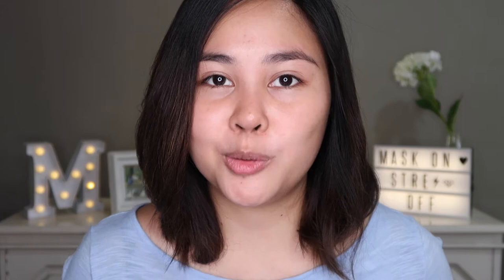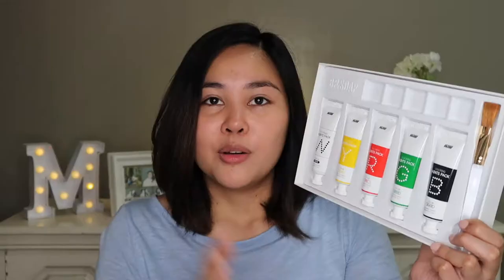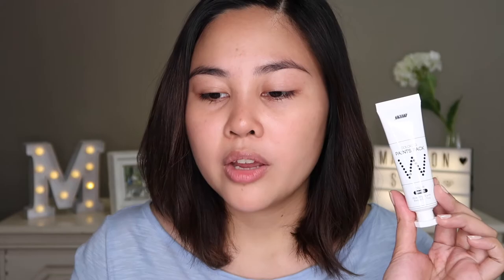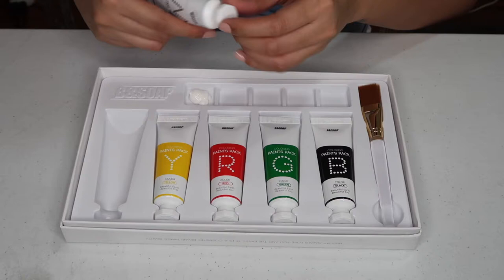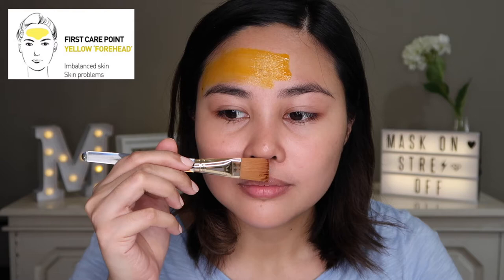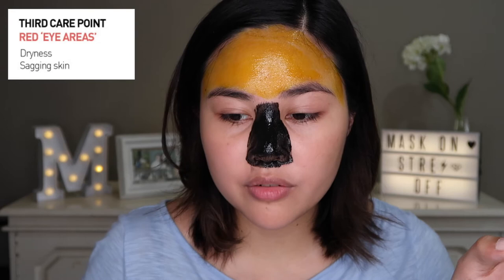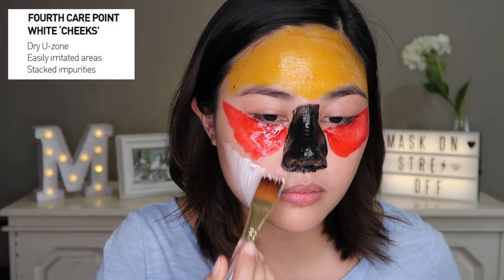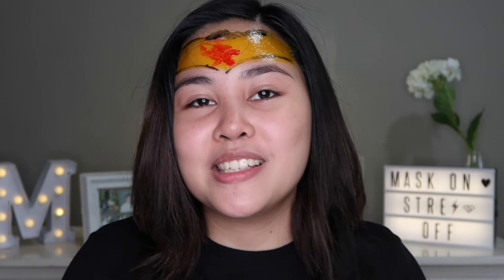Painting my face with Skincare? | Mila Gulfan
Hi Friends! Let's try MULTIMASKING ♡ When skincare and creativity collided they made this awesome Paint Pack from B&Soap.